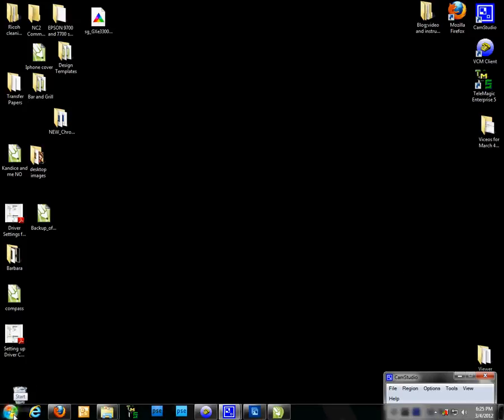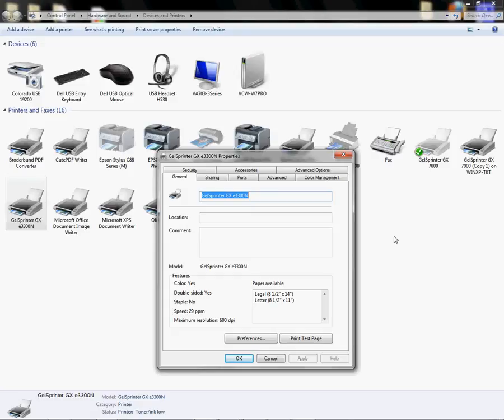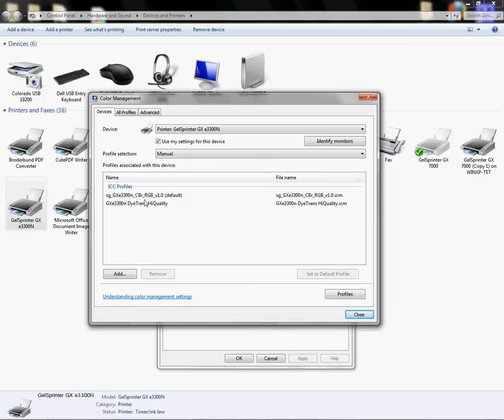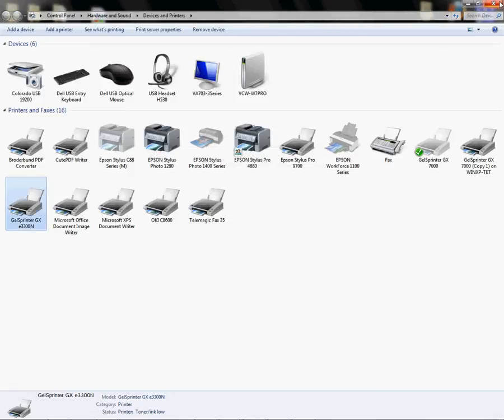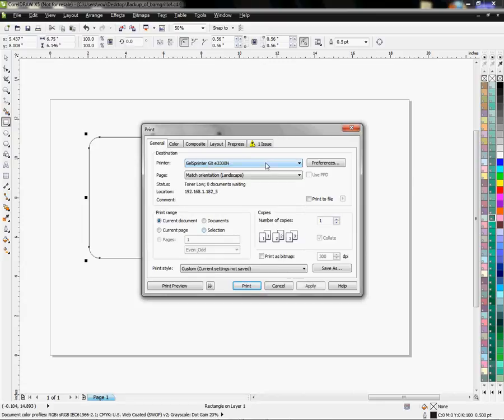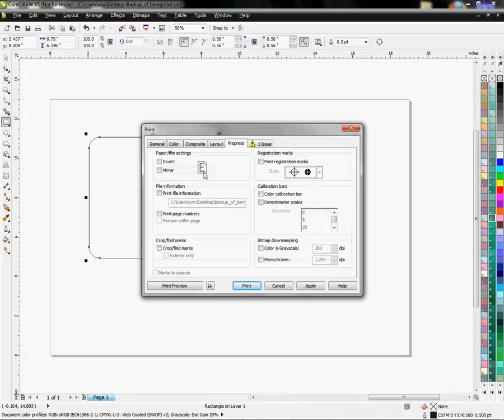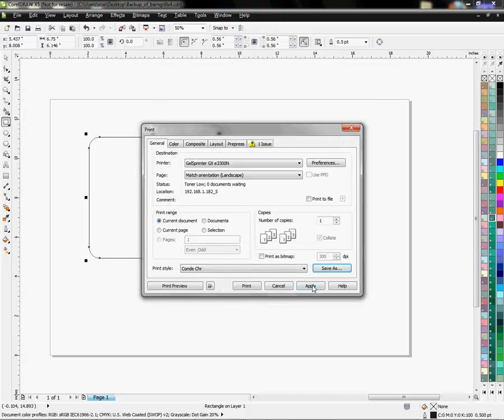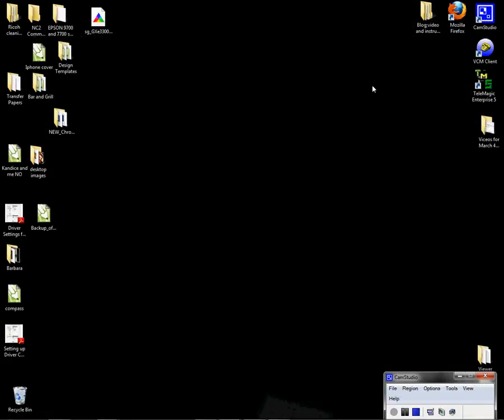Configuring Corel X5 for ChromaBlast ICC Profiles -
Conde's Tech Support Manager, Vicky Waldrop demonstrates configuring CorelDRAW X5 for ChromaBlast ICC profiles. for more tips and business supplies for dye sublimation and heat transfer imprinting.